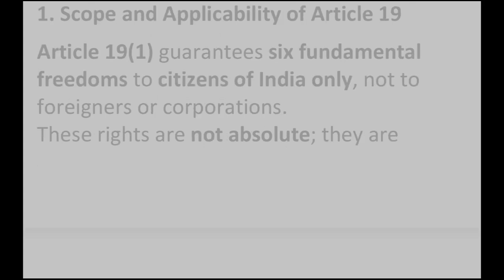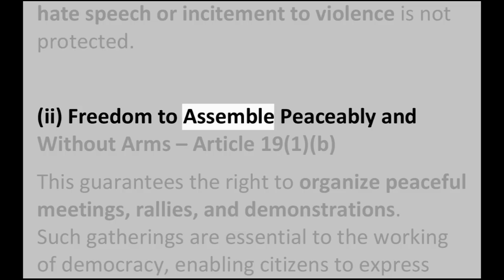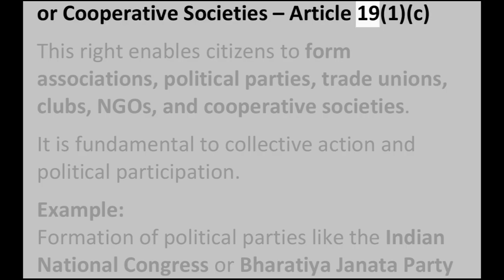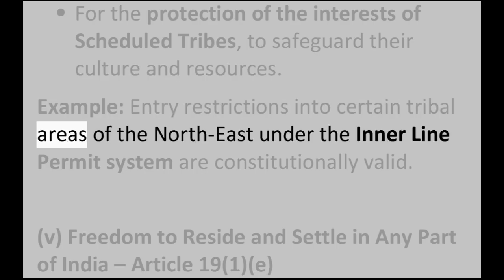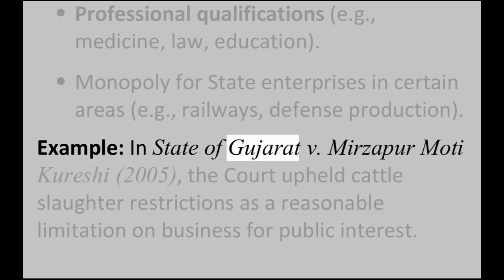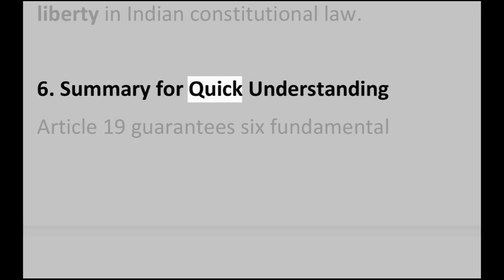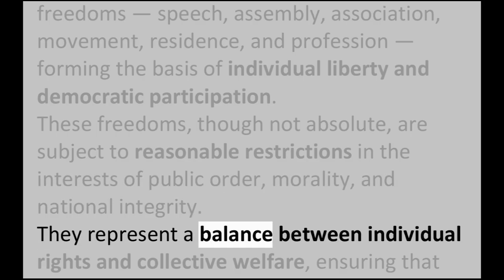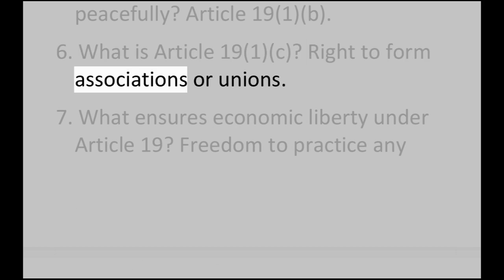078 What Are the Freedoms Given Under Article 19 of the Indian Constitution